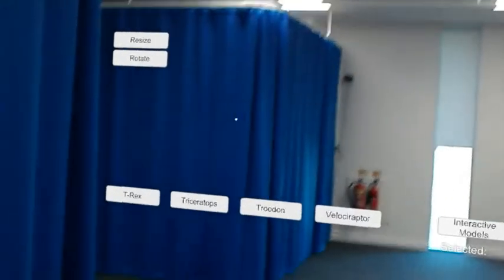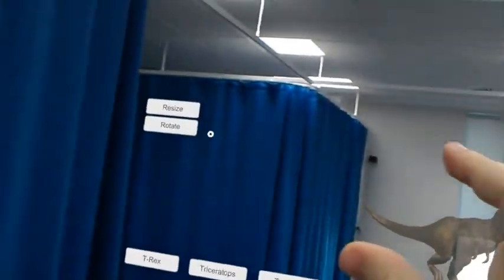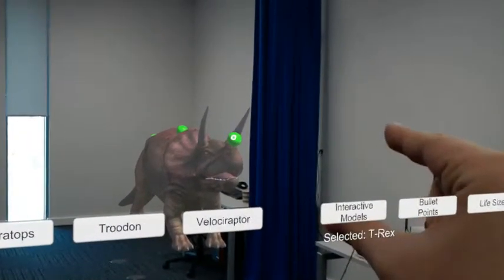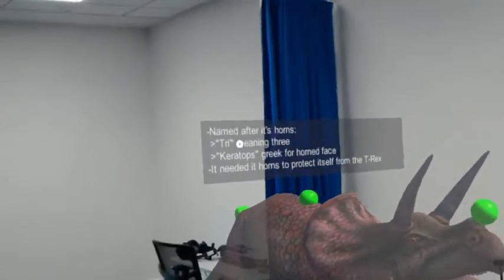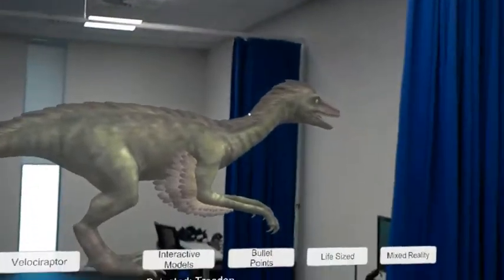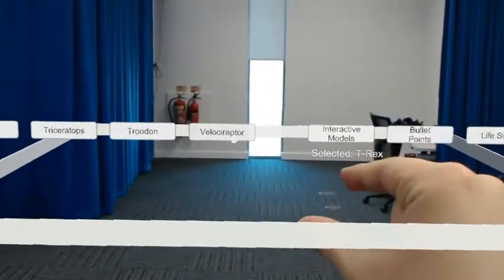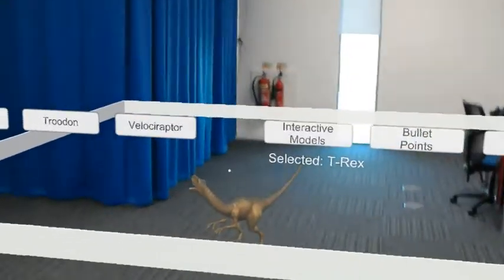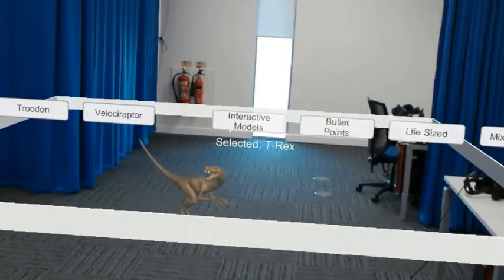HoloLens Educational Dinosaur Application - V1.0 Showcase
Showcasing the features within V1.0 of my hololens application